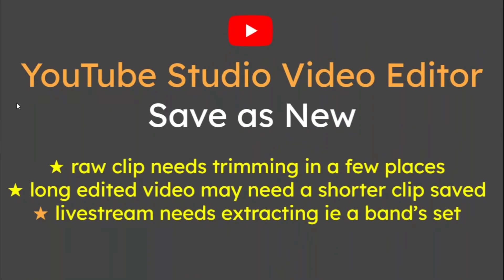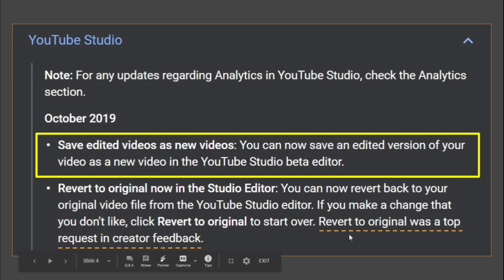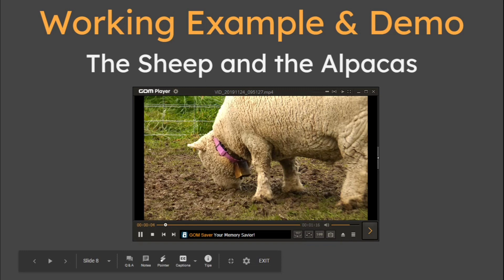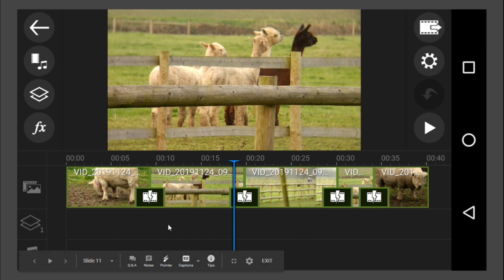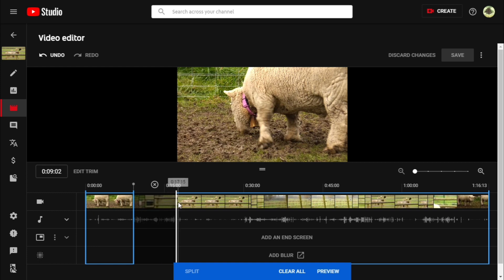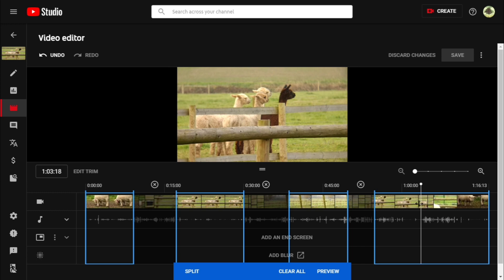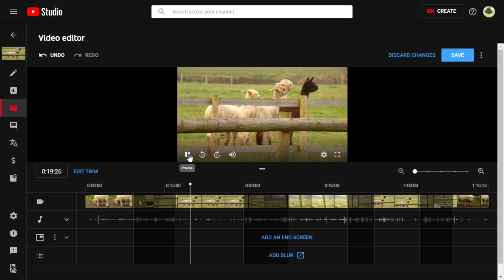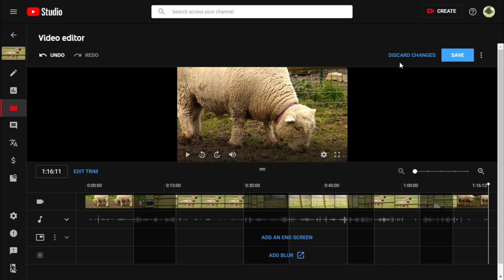How to use *Save as New* feature in YouTube Studio Video Editor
You can now *Save as New* from the Studio YouTube Video Editor (as of Oct 2019). This is super useful if a:
 - raw clip needs trimming in a few places or a
- long edited video may need a shorter clip saved or a
- livestream needs extracting ie a band’s set

There is a two step process to make this edit:
Step 1: Upload your raw unedited video clip to youtube, maybe as private.
om desktop, then select the video, then click Editor on the left. You will then be able to trim, split, preview then Save as New (if desired). Good Luck ..

There is an introduction and then a Live Demo starting from 3:44 in this video.

I have other videos on the YouTube Studio Video Editor, like this popular one: YouTube Studio Beta Video Editor How to Edit Split Trim Save

''YouTube Studio

Creator Studio Classic going away soon: A small group of creators (about 1%) who already use YouTube Studio will no longer have access to Creator Studio Classic soon. These creators will still be able to access individual classic features that aren’t in YouTube Studio yet. In 2020, Creator Studio Classic will be going away for all creators. Learn more.
Channel settings available from YouTube Studio: You can now access your advanced channel settings from one place in YouTube Studio.